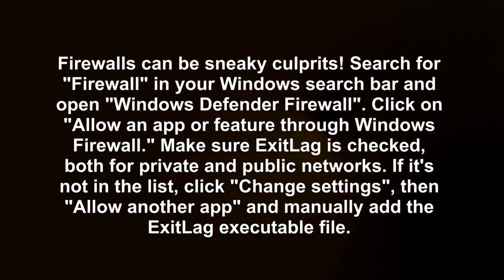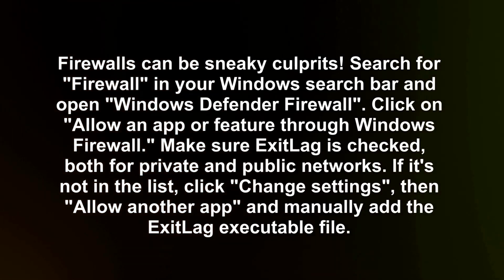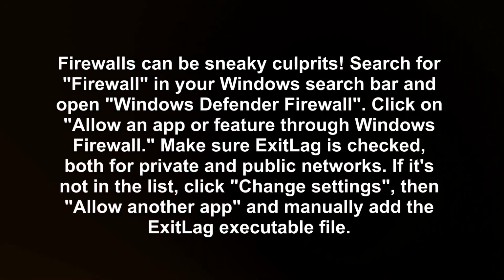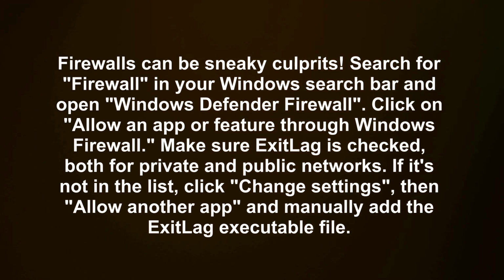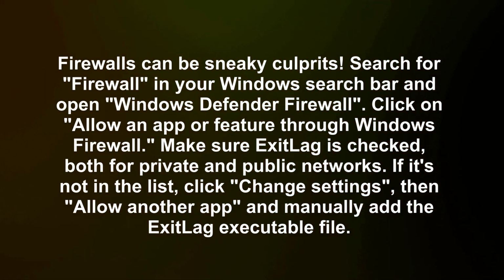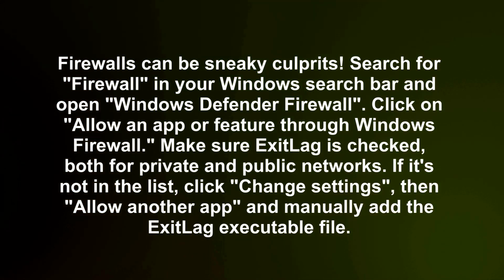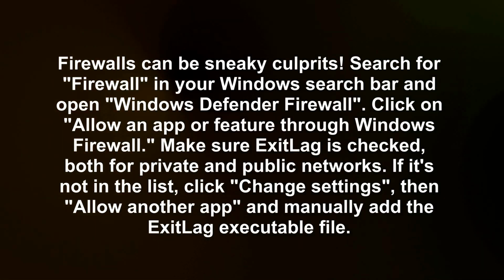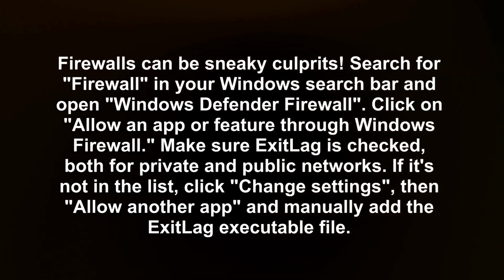How To Fix Exitlag Not Working - UPDATED!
How To Fix Exitlag Not Working troubleshoot common issues, offering solutions to resolve connection problems, improve performance, and ensure a stable and optimized gaming experience, plus we cover configuration tips, network settings, and troubleshooting steps to get Exitlag up and running smoothly.

00:00 ExitLag Not Working?
00:08 Check if ExitLag Is Running
00:18 Restart ExitLag Service
00:29 Enable Automatic Startup
00:42 Check Windows Firewall
00:58 Change Server Region
01:09 Reinstall ExitLag
01:22 Contact ExitLag Support